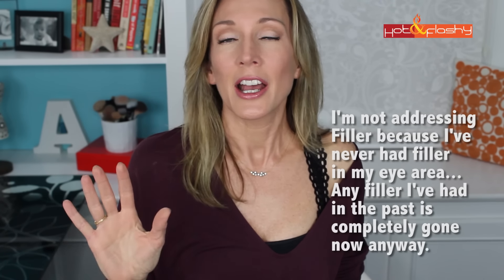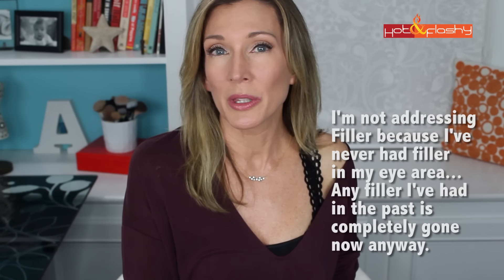How I "Fixed" My Droopy Hooded Eyelids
eSalon Get your first custom hair color for only $10!

Shopping Links:
Wedge Sleeping Pillow (I got the 10")
Skincare:
Timeless 20% Vitamin CE Ferulic Acid Serum (Save $5, Use code HF5OFF)
Timeless CoEnzyme Q10 Serum (Save $5, Use code HF5OFF)
Timeless Matrixyl Synthe 6 Serum (Save $5, Use code HF5OFF)
CeraVe PM Facial Moisturizing Lotion (Ulta), (Amazon)
Hydropeptide Solar Defense SPF 30 (Skinstore)
Olay Regenerist Microsculpting Serum (Target), (Amazon)
Olay Regenerist Microsculpting Cream (Target), (Amazon)

Today’s Makeup:
Wander Beauty On The Glow Blush/Highlighter in “Coral Rose” (Sephora), (Nordstrom)
Sephora 12 Hr. Contour Eyeliner Pencil in “Blonde Ambition”
Too Faced La Crème Lipstick in “Spice Spice Baby” (Ulta)